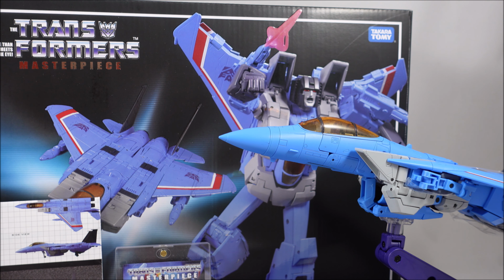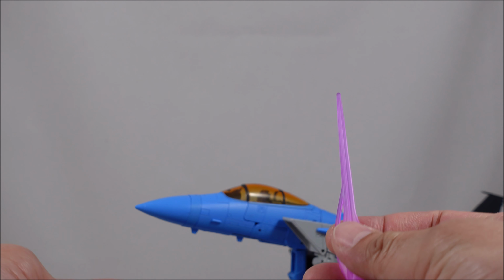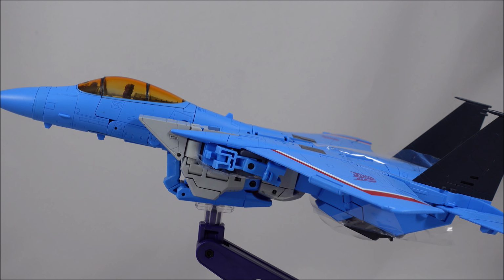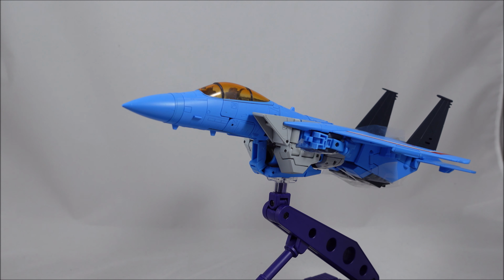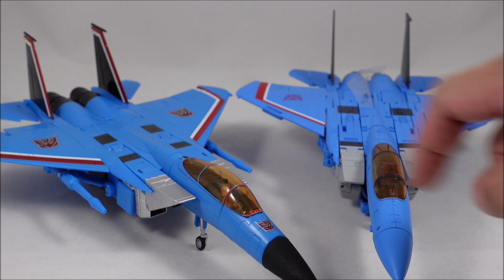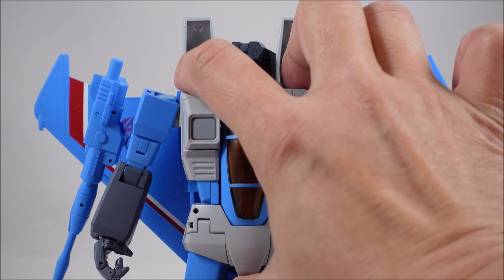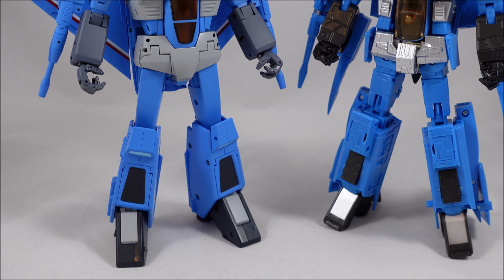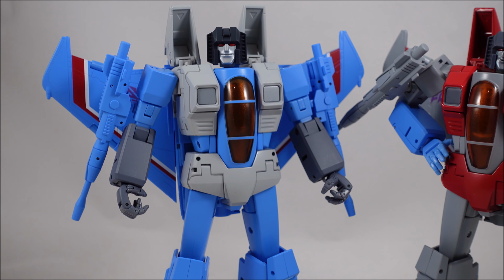Transformers Masterpiece MP-52+ Thundercracker